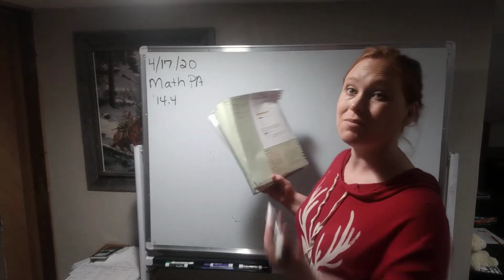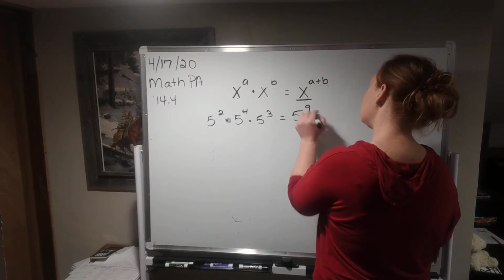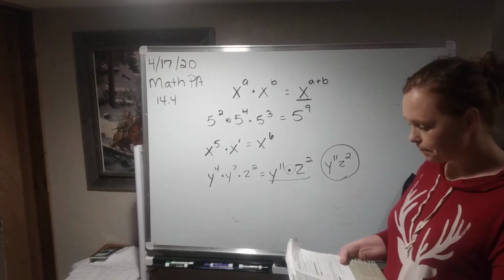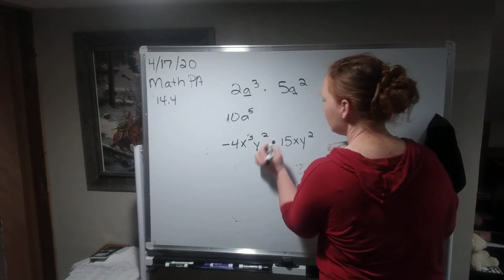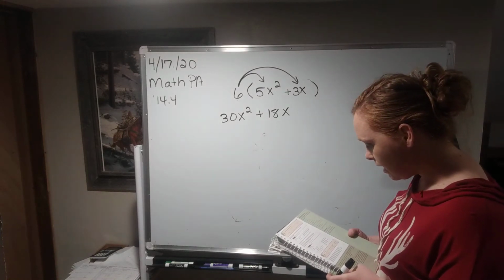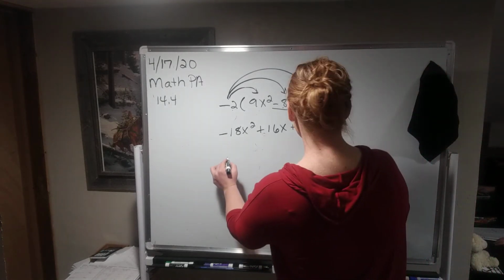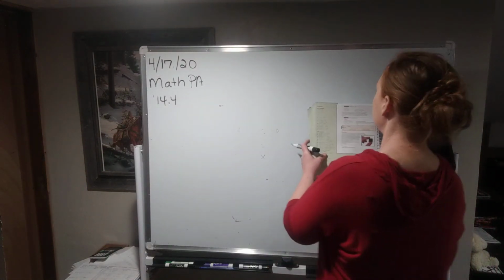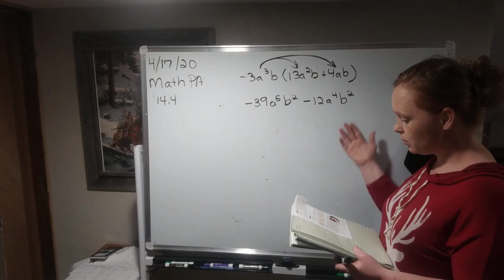4/17/20 Math pa